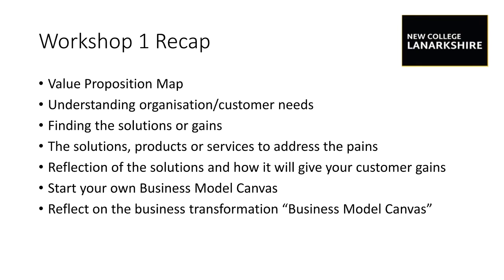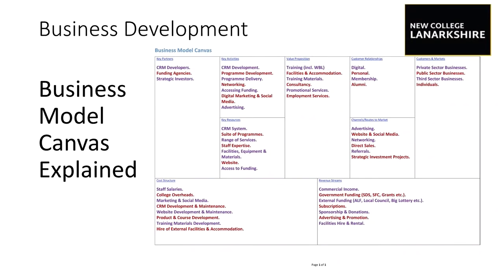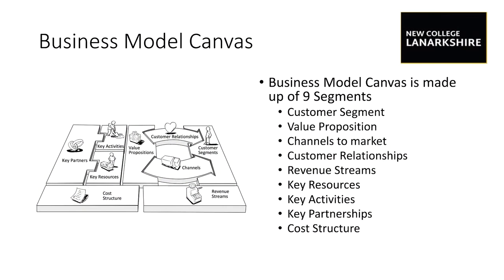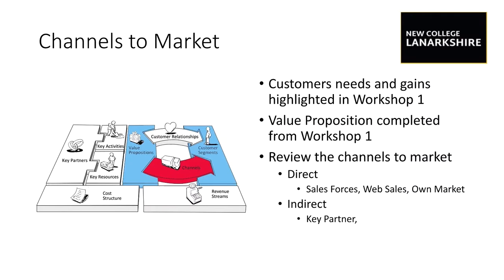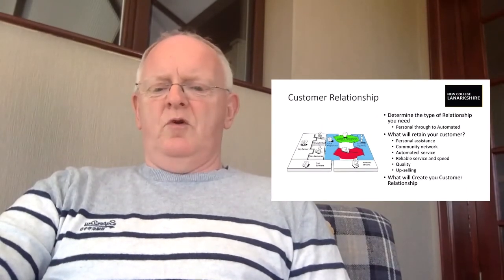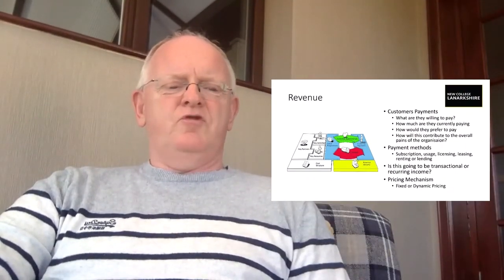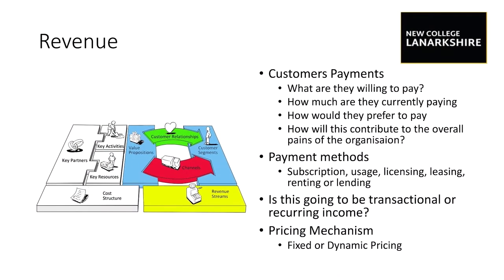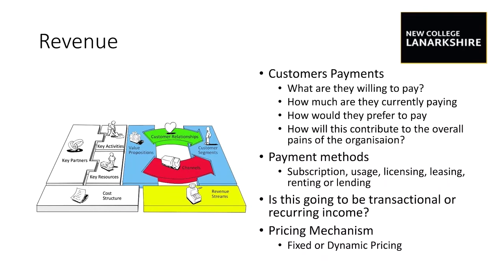W2 Business Model Canvas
Business Transformation Workshop 2